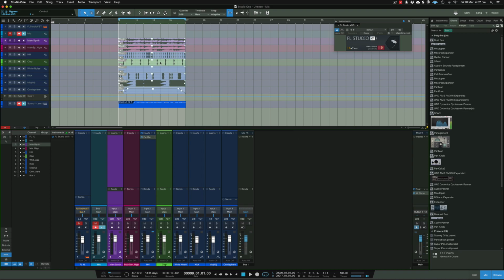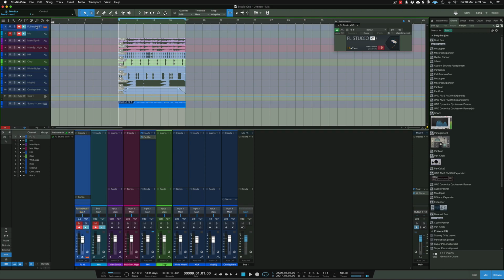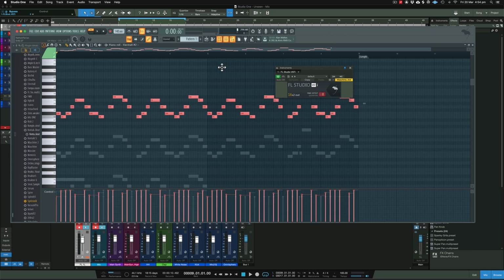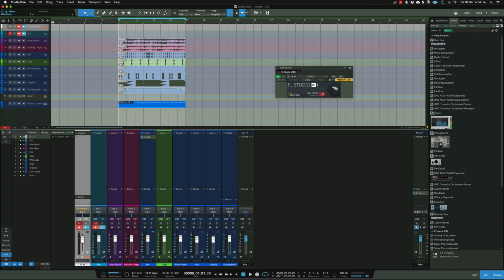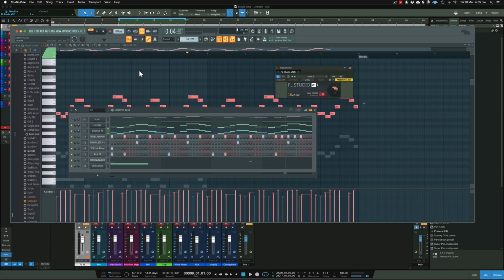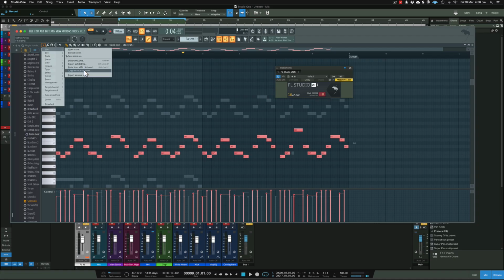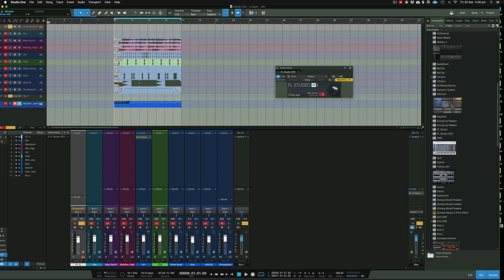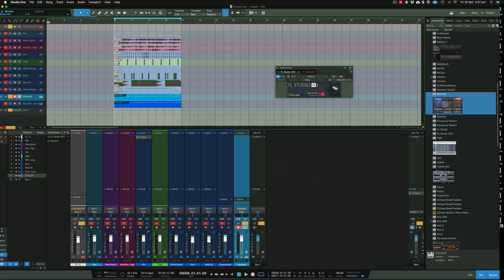Export Midi FL Studio 20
How to export individual Midi tracks for import to studio one 4 , Pro-tools, Logic x, Ableton etc.